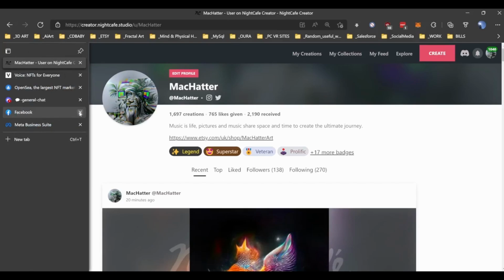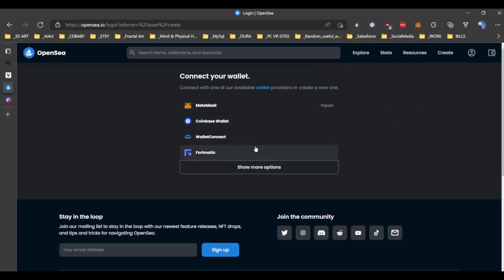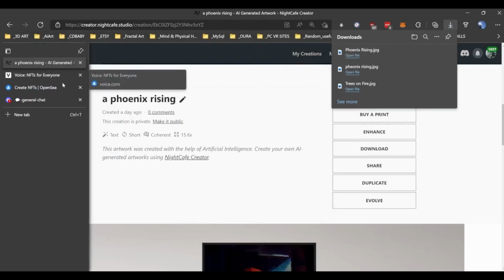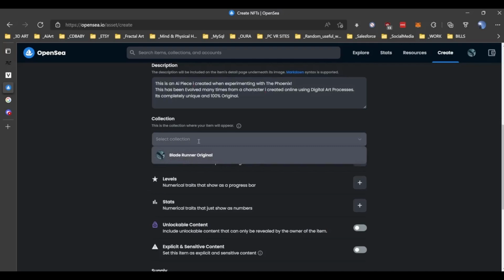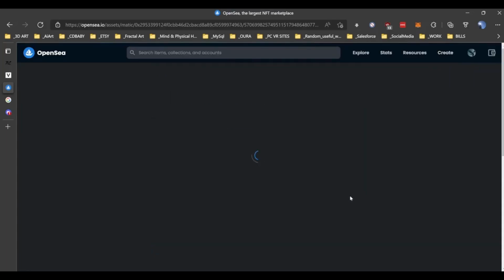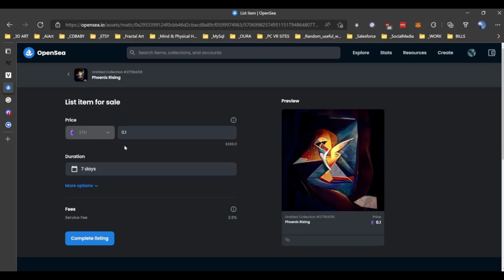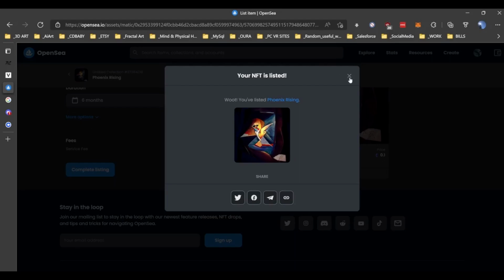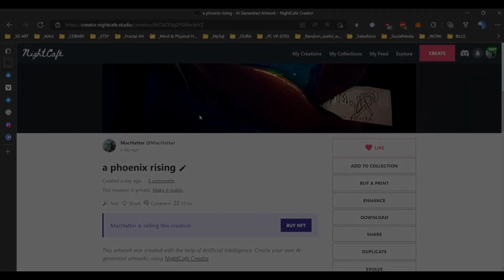How To Create an NFT on NightCafe!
This video covers creating a Metamask wallet, creating an Opensea account and then adding your Artwork to Opensea, minting it and setting it up to sell.

I also cover how to get your Opensea NFT link on the artwork in Nightcafe Studio.

Don't forget to give me a shout and say hello in the Discord Server When you get there.
All the best and happy Ai`ing :)